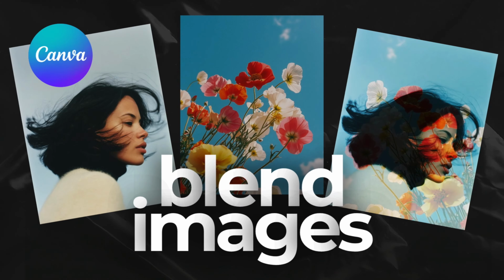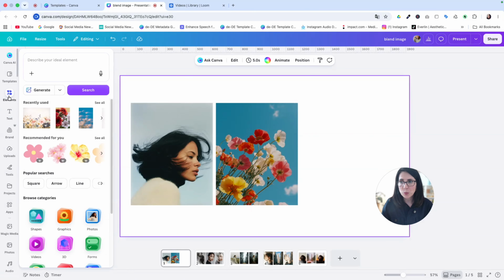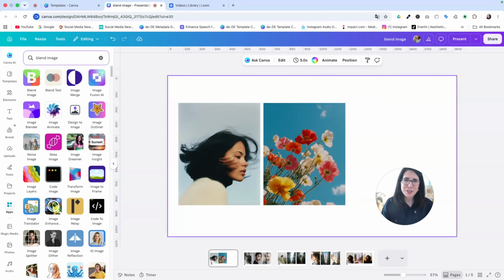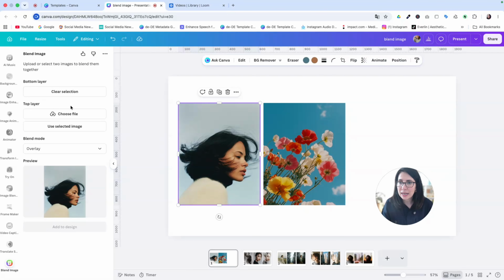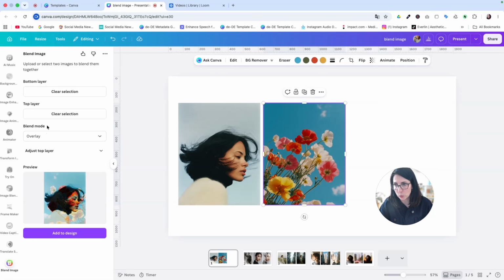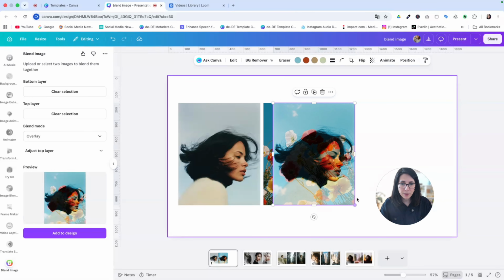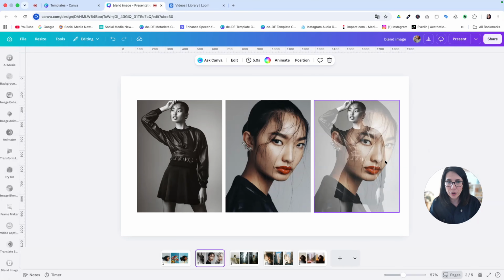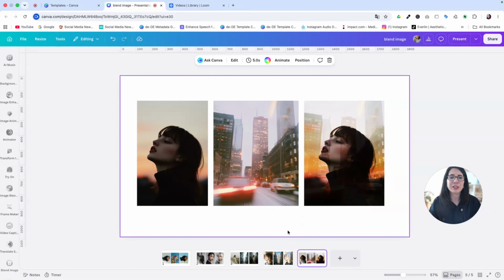How to blend images in Canva (Step-by-Step Tutorial)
In this Canva tutorial, I’ll show you exactly how to blend two images in Canva to create beautiful image effects. This is a direct, step-by-step guide on how to use the blend image app to achieve a professional "blended" look without needing complex software.

Whether you're making a social media graphic or a professional poster, mastering the image blend technique in Canva is a total game-changer.